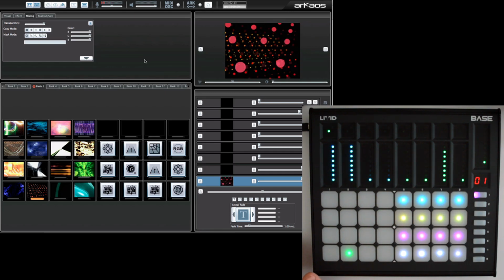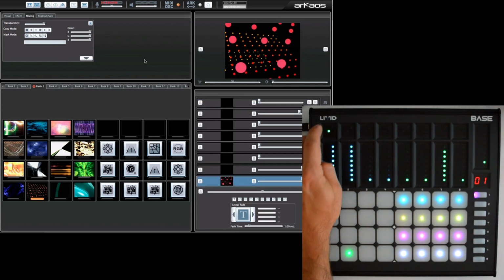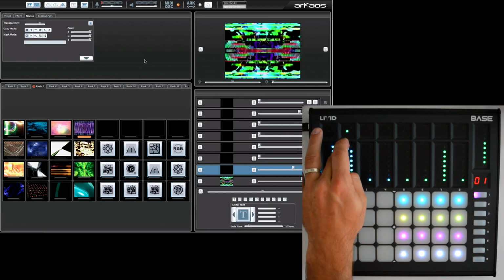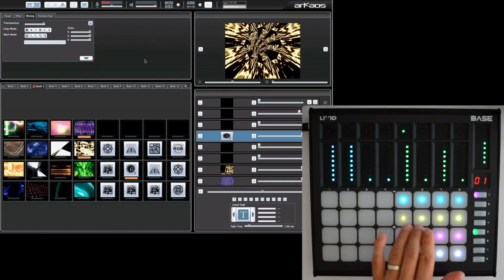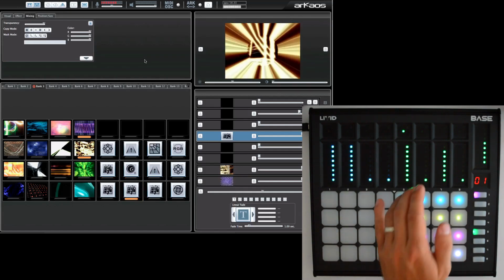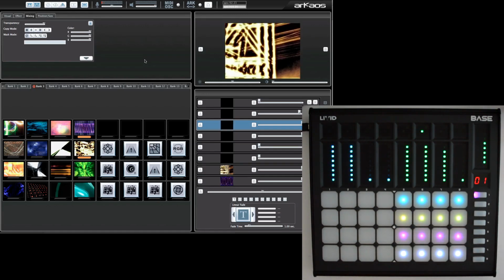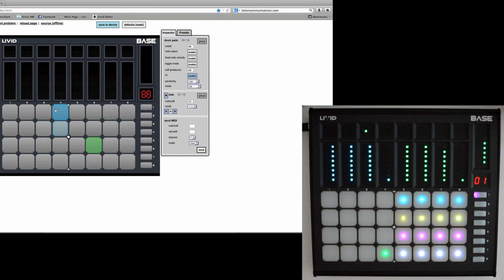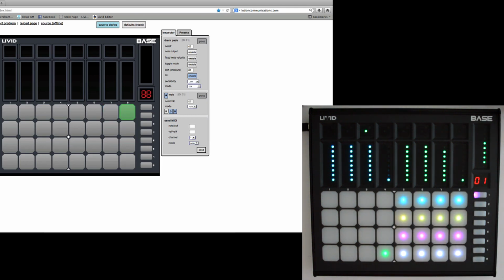Arkaos and Livid BASE: controlling visuals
The handmade BASE midi controller creates huge possibilities to control the visuals in Arkaos Grand VJ.